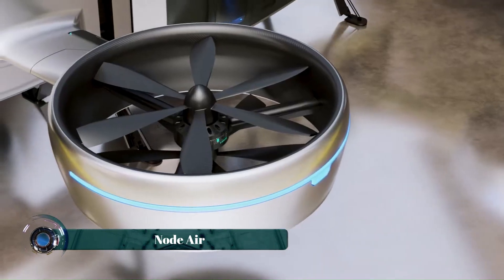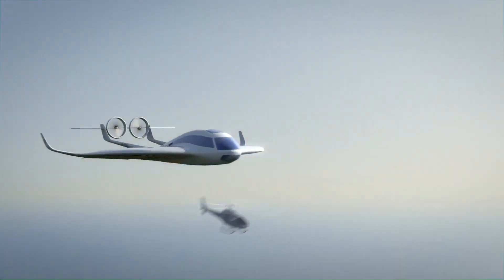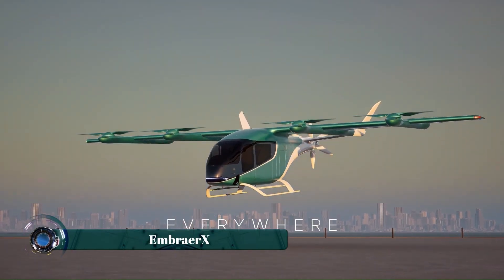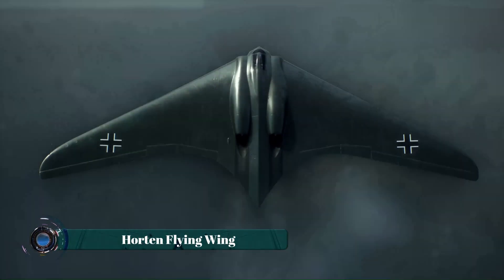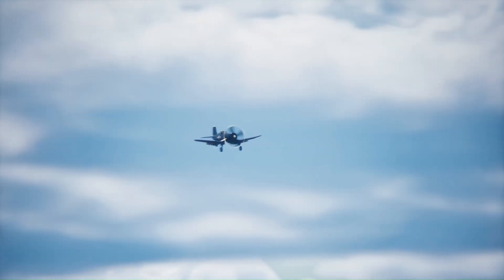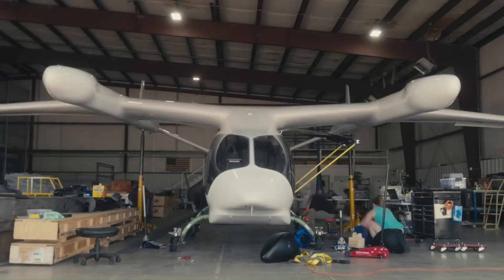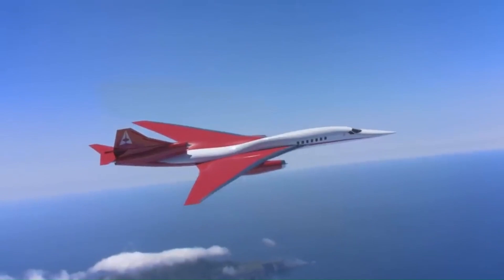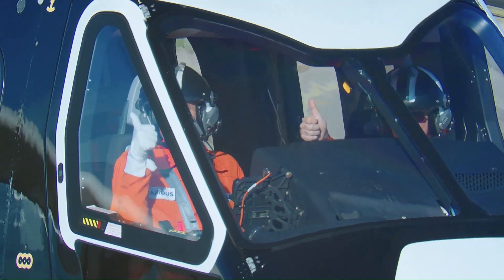Top 15 Futuristic Plane Concepts That Will Change Travel Forever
✈️ 16 Futuristic Plane Concepts That Will Change Travel Forever! 🚀
The future of air travel is here! In this video, we explore 16 futuristic plane concepts that will change travel forever—from revolutionary supersonic jets to eco-friendly hydrogen-powered aircraft and mind-blowing flying wings. These next-gen planes promise faster, greener, and more efficient flights that could redefine the way we travel.
🌍 Get ready to see:
✅ Supersonic and hypersonic jets for ultra-fast travel
✅ Electric and hydrogen-powered aircraft for a greener future
✅ Innovative VTOL (Vertical Take-Off and Landing) planes
✅ Futuristic designs that look straight out of science fiction